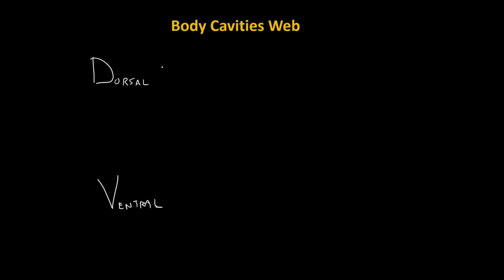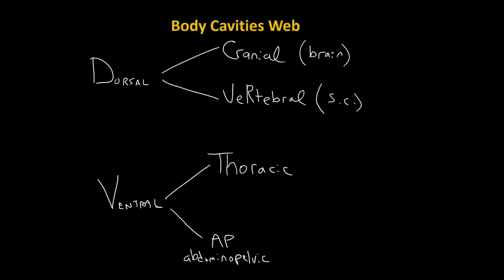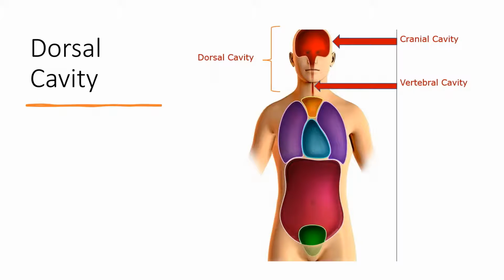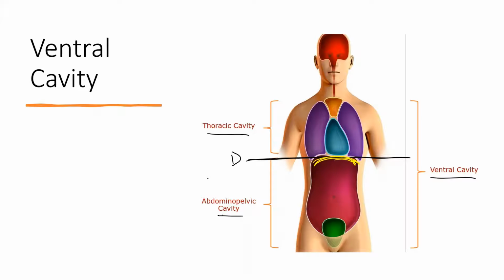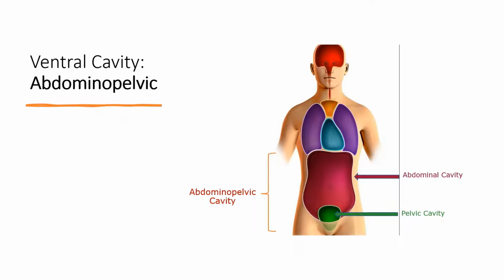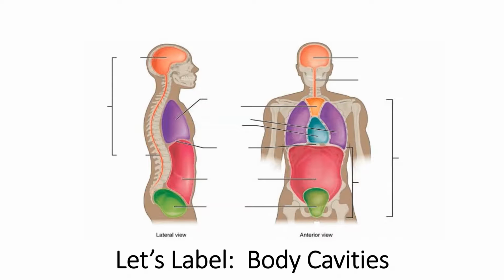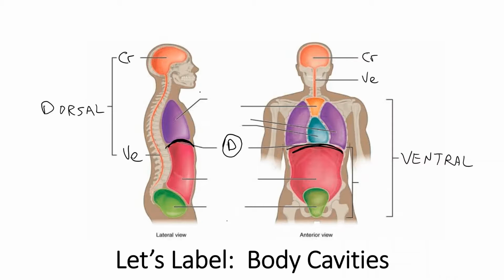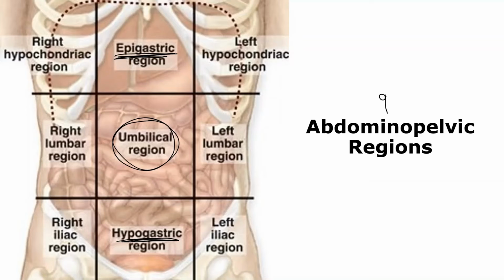Anatomy & Physiology HELP! -- Study Session #07 -- Body Cavities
In this video, I'll begin by drawing out a web of relevant terms concerning body cavities, then I'll show them on several images, and then we'll practice at the end with a labeling activity.